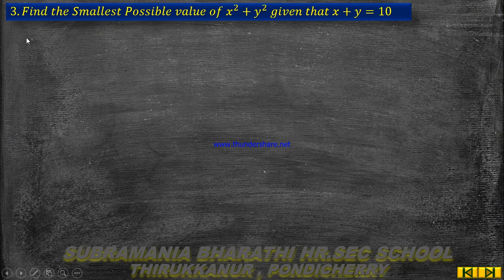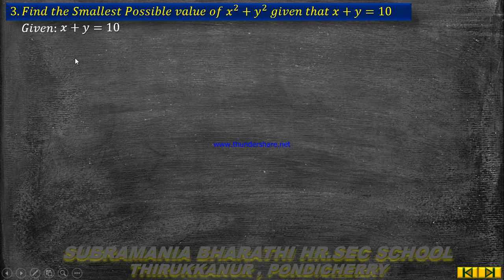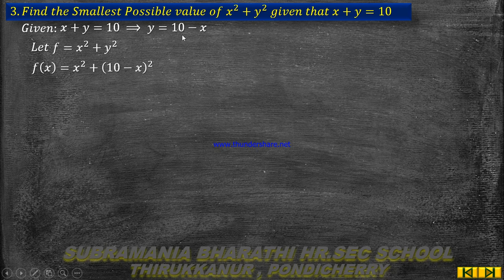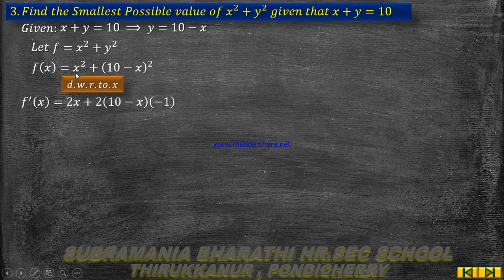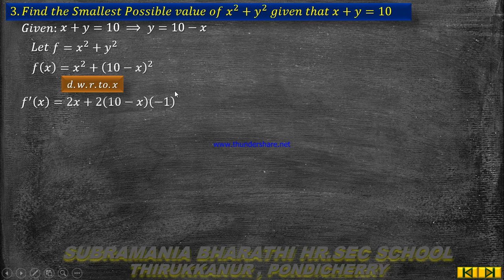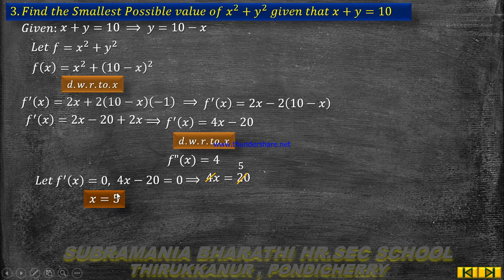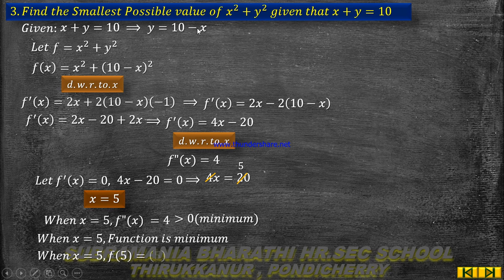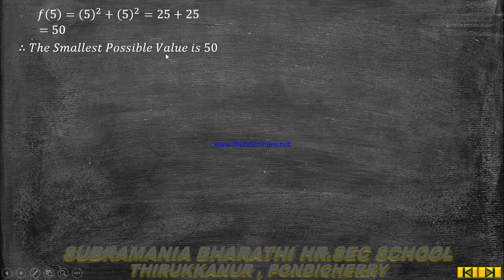XII-STD MATHEMATICS CHAPTER:7 APPLICATIONS OF DIFFERENTIAL CALCULUS EXERCISE 7.8 Q.NO:3